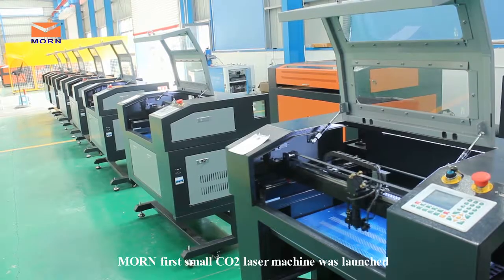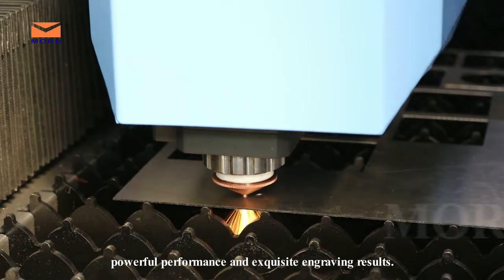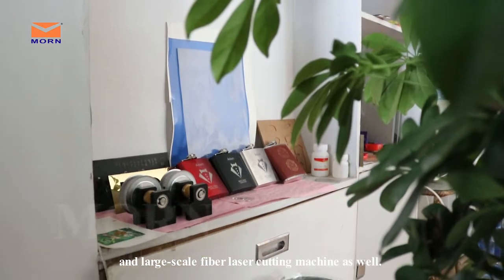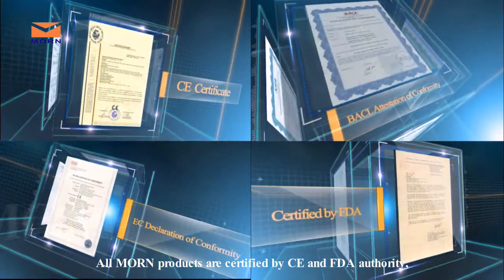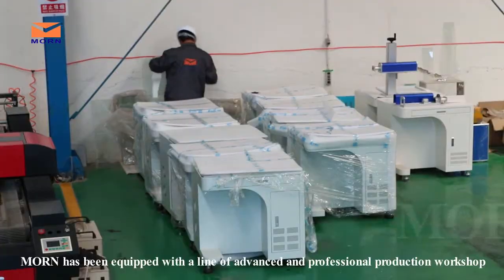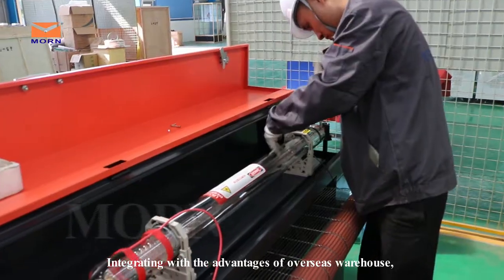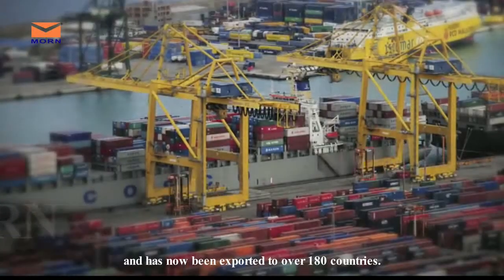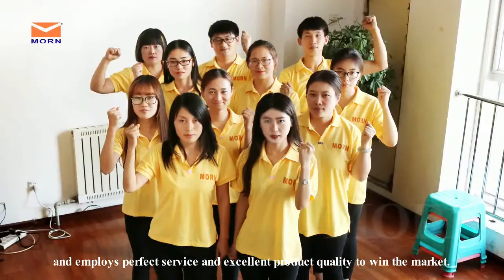MORN® Laser Equipment - MORN GROUP Co.,Ltd/Become a leading enterprise on CNC and laser industry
In 2008, MORN first small CO2 laser machine was launched and soon became a hot model in global market with its compact shape, powerful performance and exquisite engraving results.

After 9 years of research and development on laser machine manufacturing technology, MORN laser machine series have covered fiber laser metal marking machine and large-scale fiber laser cutting machine as well. These high-precision and fast-speed fiber laser machines have now become the major metal processing equipment.

All MORN products are certified by CE and FDA authority, and each of them undergoes a rigorous production assembly and quality inspection process. MORN has been equipped with a line of advanced and professional production workshop to keep pace with modern laser techniques.

At the same time of ensuring quality, MORN’s productivity has also increased significantly year by year. Integrating with the advantages of overseas warehouse, improved logistics system and professional marketing services, MORN laser equipment has won trust and support of the worldwide customers, and has now been exported to over 180 countries.

MORN senior research and development team and experienced technical group always adhere to technological innovation and take the high-grade laser machine production as the first priority.

MORN persists in meeting individual needs of customers and employs perfect service and excellent product quality to win the market.

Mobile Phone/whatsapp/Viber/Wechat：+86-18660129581